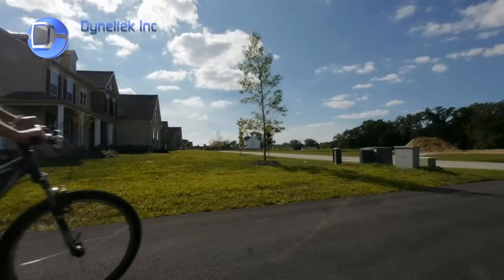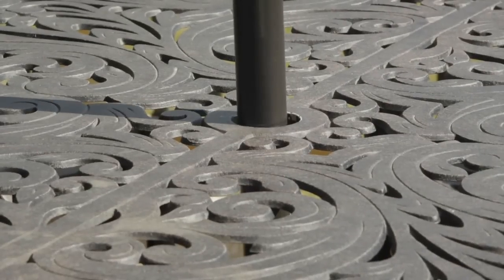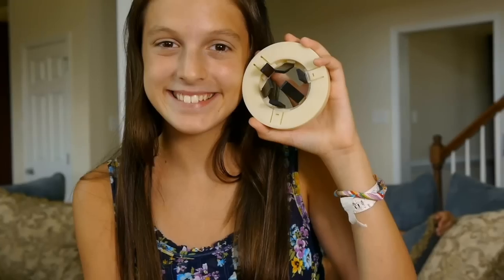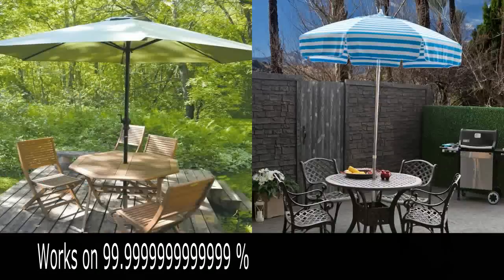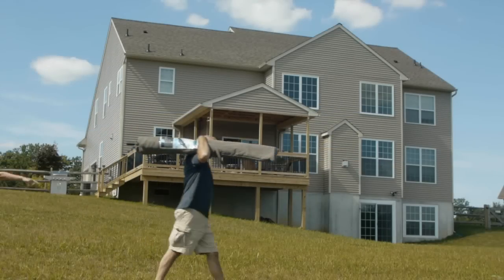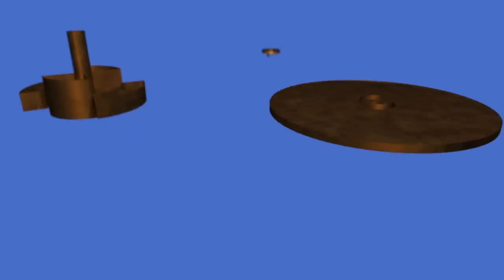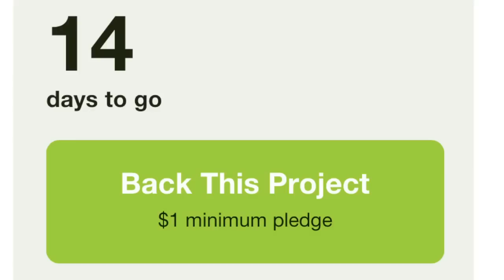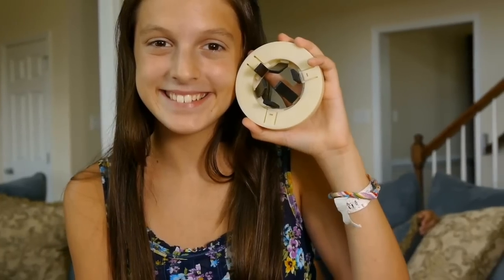Tri-Lock Patio Table Umbrella Insert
We have launched our Kickstarter campaign. Help us to fund our project by making a pledge and telling your friends and family about the Tri-Lock Insert.

The Tri-Lock Insert is a universal insert which adjusts to varying sized table holes as well as varying umbrella pole diameter sizes, keeping your umbrella firmly secure in your patio table.